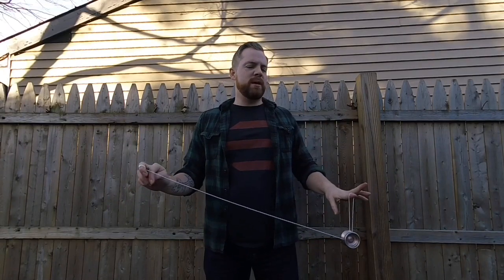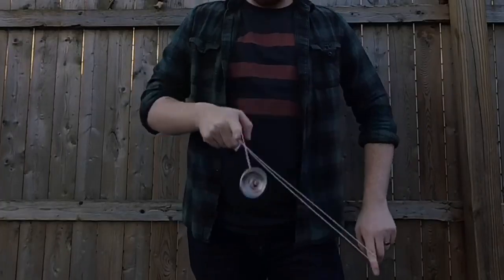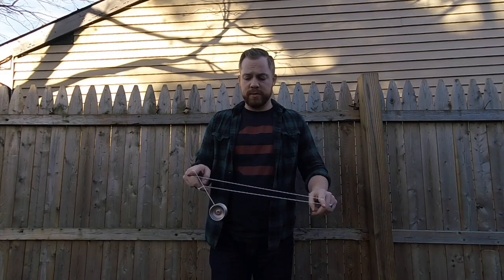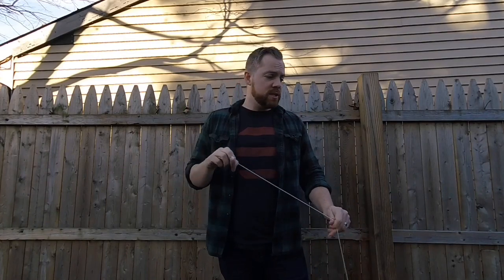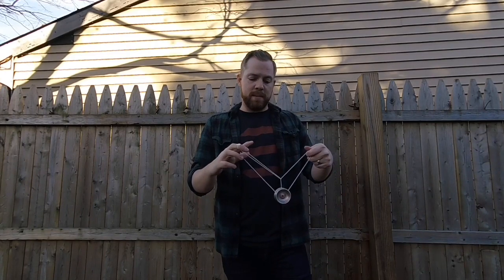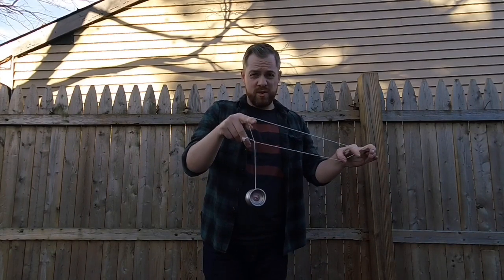Let’s Learn A Trick: Snake Oil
Here’s a newer trick, Snake Oil. Enjoy!

Also, sorry about some of the audio issues. Having computer issues and editing has been a challenge on the iPad.